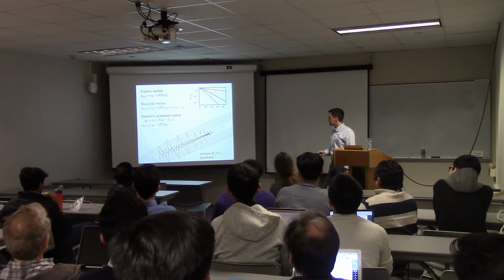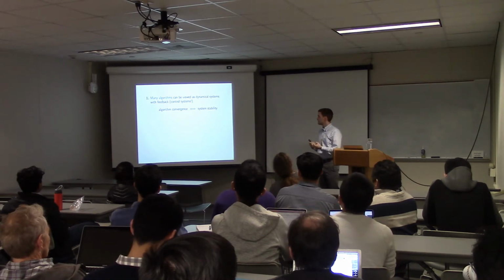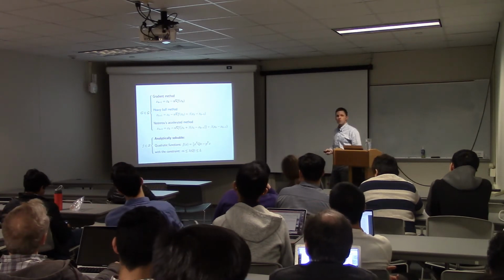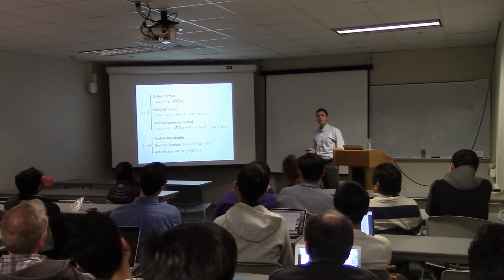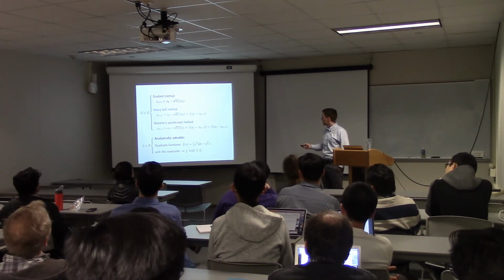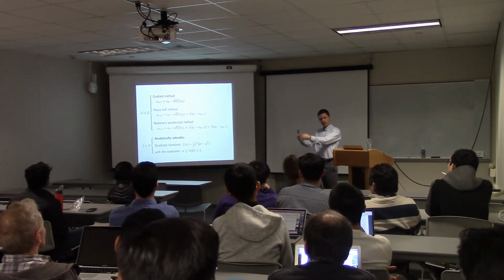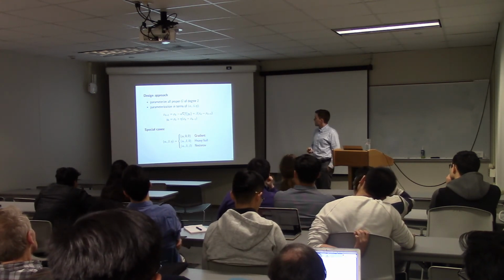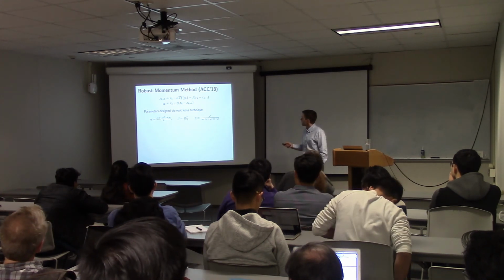CAM Colloquium - Laurent Lessard (10/26/18)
Automating the analysis and design of large-scale optimization algorithms

Abstract:
Most large-scale optimization problems are solved in practice using iterative algorithms. The problem of selecting a suitable algorithm is currently more of an art than a science; a great deal of expertise is required to know which algorithms to try and how to properly tune them. Moreover, there are seldom performance guarantees. In this talk, I will show how the problem of algorithm selection can be approached using tools from robust control theory. By solving simple semidefinite programs (that do not scale with problem size), we can derive robust bounds on convergence rates for popular algorithms such as the gradient method, proximal methods, fast/accelerated methods, and operator-splitting methods such as ADMM. The bounds derived in this manner either match or improve upon the best known bounds from the literature. The bounds also lead to a natural energy dissipation interpretation and an associated Lyapunov function. Finally, our framework can be used to search for algorithms that meet desired performance specifications, thus establishing a principled methodology for designing new algorithms.

Bio:
Laurent Lessard is an Assistant Professor of Electrical and Computer Engineering at the University of Wisconsin–Madison and faculty member of the Wisconsin Institute for Discovery. Laurent received the B.A.Sc. in Engineering Science from the University of Toronto and the M.S. and Ph.D. in Aeronautics and Astronautics from Stanford University. After completing his doctoral work, Laurent was an LCCC Postdoc at Lund University in Sweden and a postdoctoral researcher at the University of California, Berkeley. Laurent is a recipient of the Hugo Schuck best paper award and the NSF CAREER award. His research interests include: decentralized control, robust control, optimization, and machine learning.